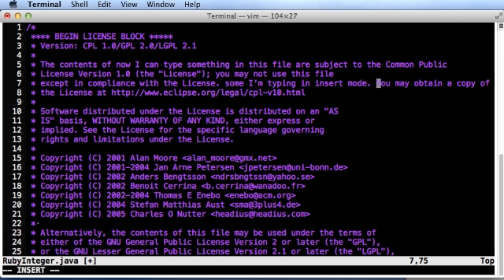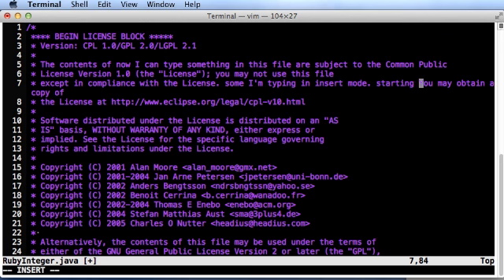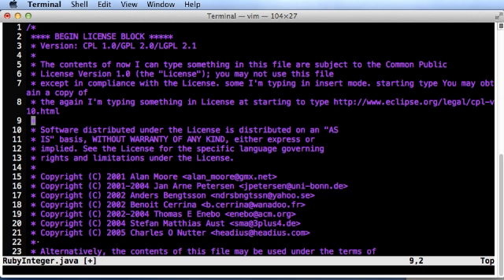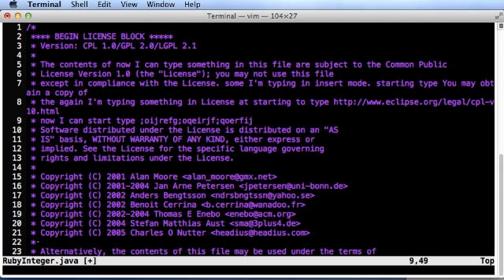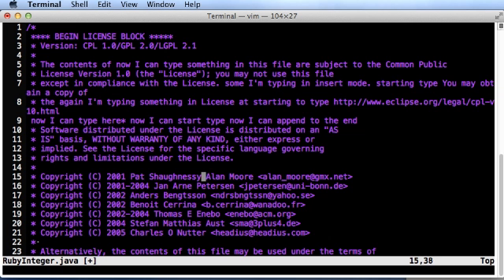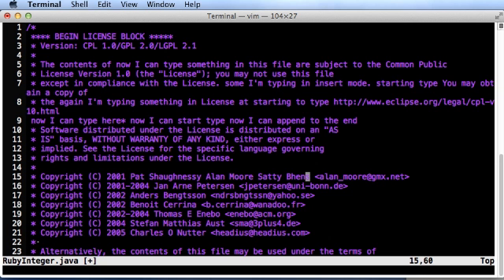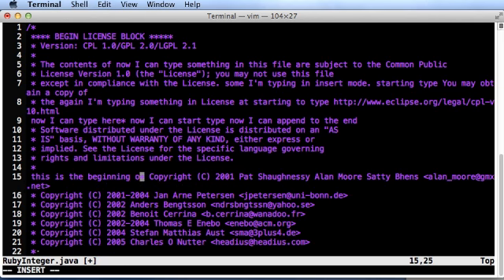Inserting and appending